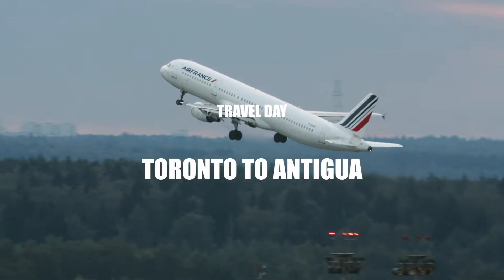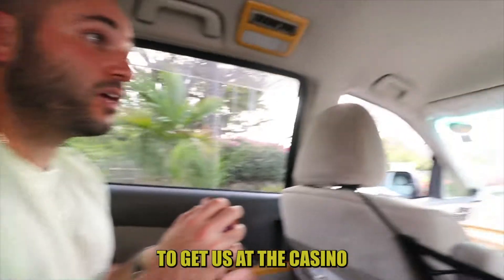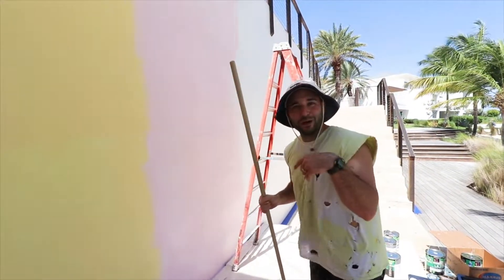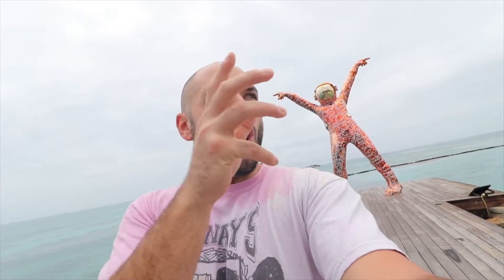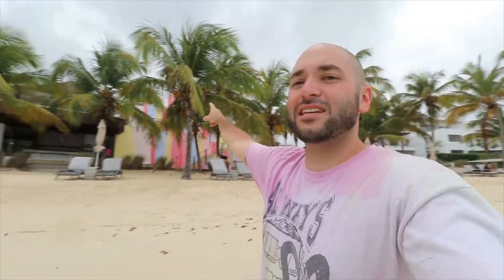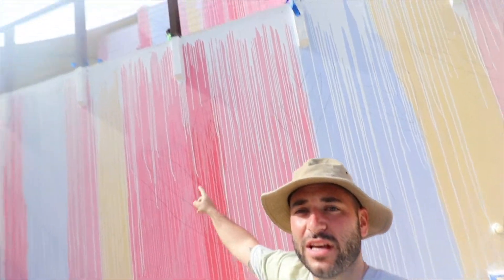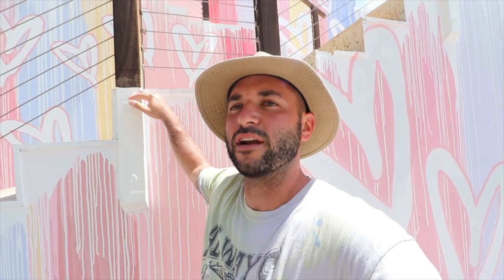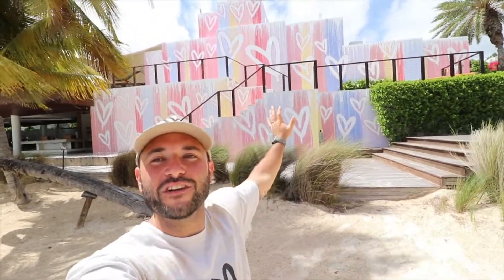HUGE Art Mural at a Luxury Resort!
Anthony Ricciardi hand paints a MASSIVE mural on the side of a luxury resort in Antigua. The beautiful Hodges Bay Resort and Spa!